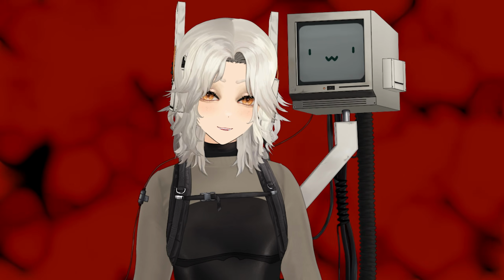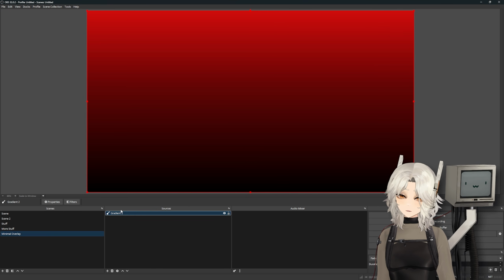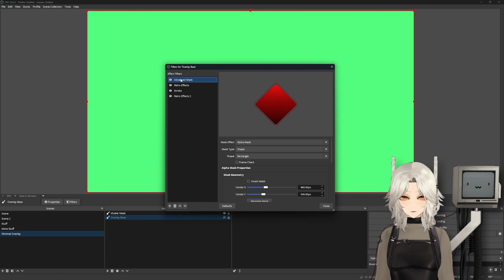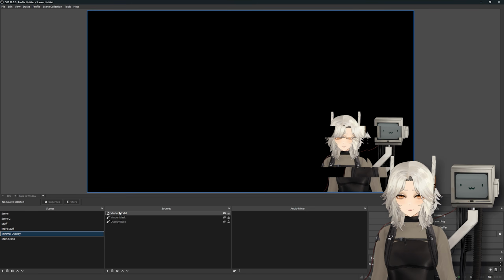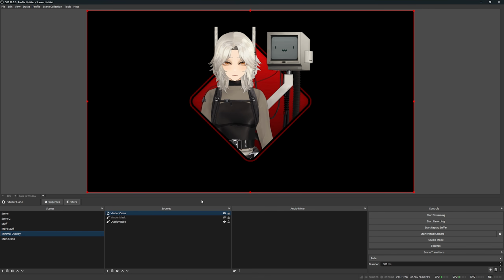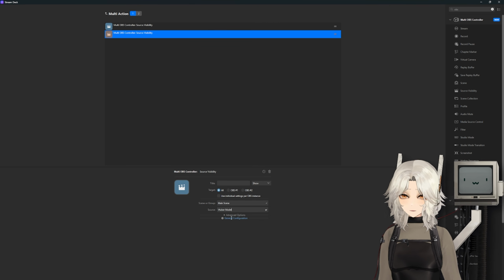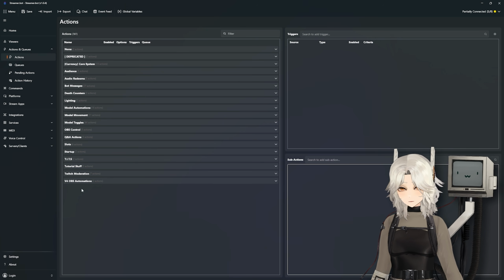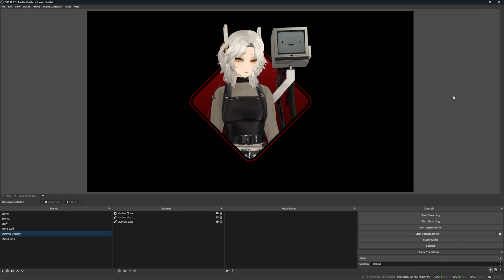Minimalist Vtuber Overlays.. For FREE! | OBS Tutorial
I love minimalist vtuber overlays, but I tend to avoid spending whenever I can. While premades can be inexpensive, fully custom overlays can get pricey, so I'm showing you today how you can make a minimalist vtuber overlay for FREE using just OBS and some free plugins.

Timestamps:
0:00 | Intro & Requirements
1:13 | Setting Up The Base
3:43 | Model Mask & Mask Logic
6:08 | Add Vtuber In
6:48 | Why Source Clone?
8:49 | Apply Vtuber Mask & Fine Tune
10:25 | Adding to Main Scene
11:26 | Stream Deck Action
14:56 | Streamerbot Action

🛠 Credits ⚒
Editing: Adobe Premiere Pro
Recording: OBS
Art: Clip Studio Paint // Adobe Photoshop
Tablet: Veikk A15
Tracking: iPhone 13 Pro + VtubeStudio Mobile + Vitamins